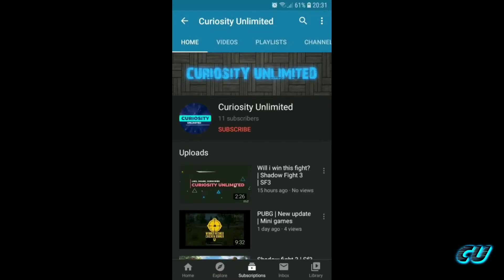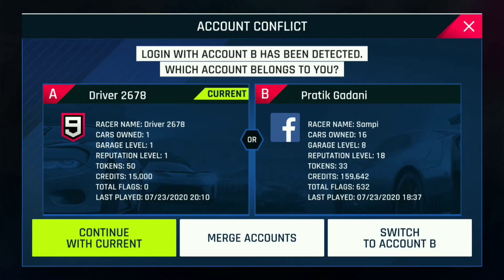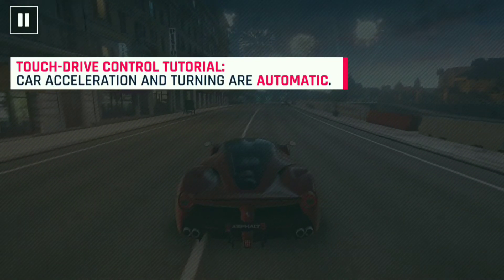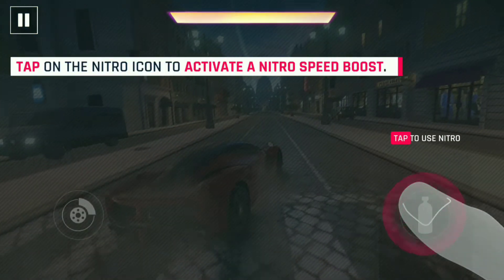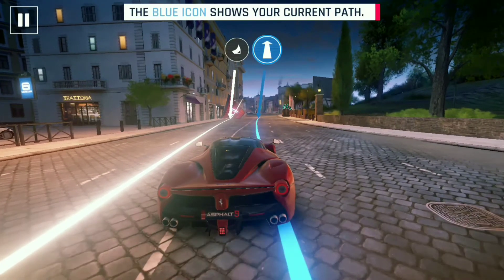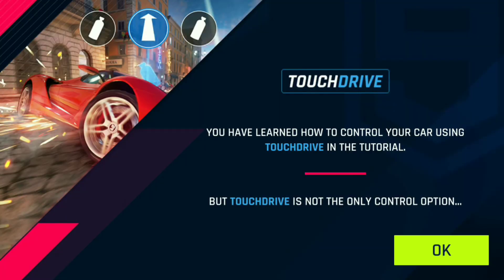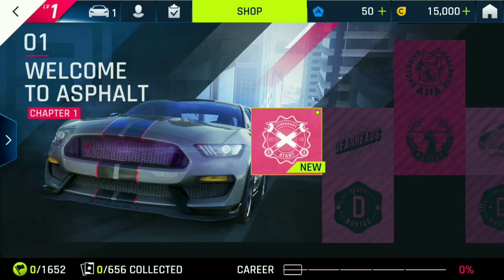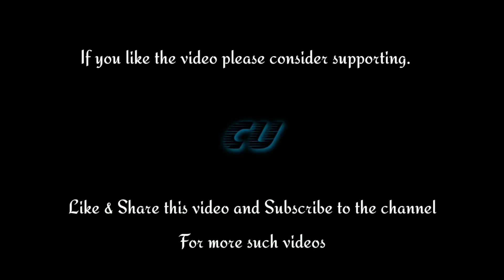Asphalt Legends Introduction and Tutorial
Hello Youtube,

I'll be posting more such videos on Asphalt Legends and it will be in Asphalt Playlist.

If you like the video and want to support, please consider subcribing to the channel. Explore more playlist for other curious videos eg. PubG or Unboxing and Review.